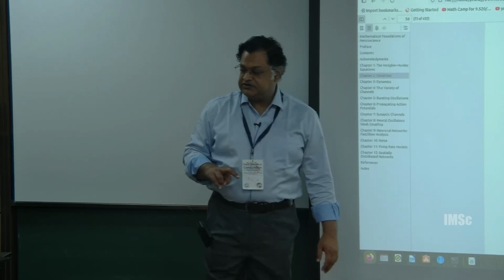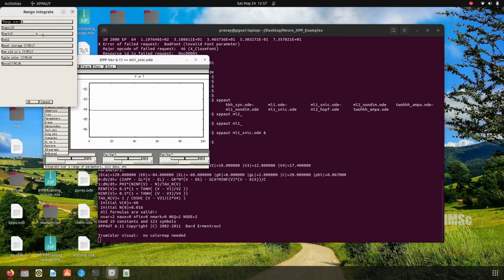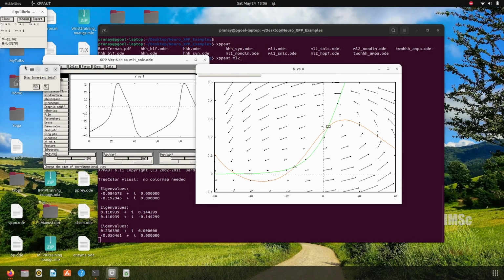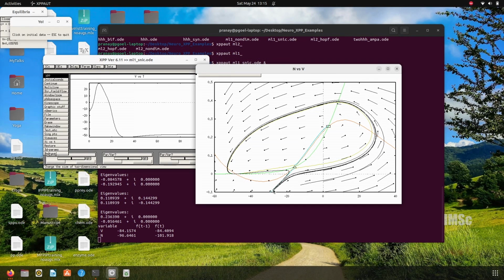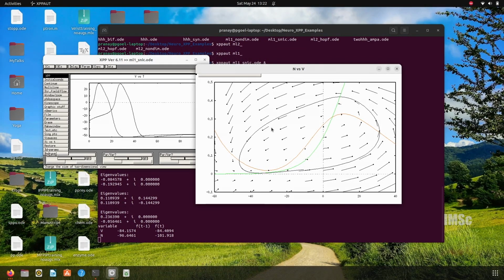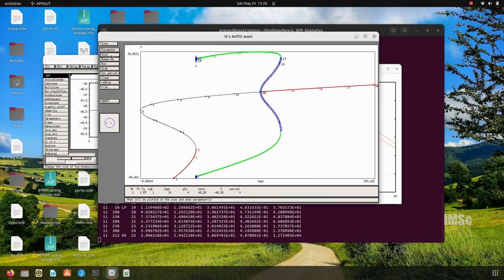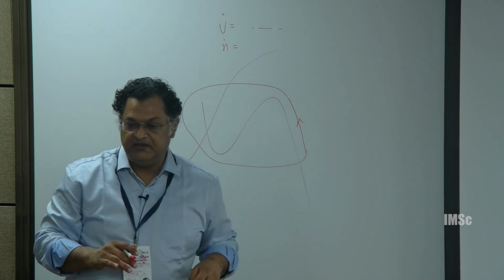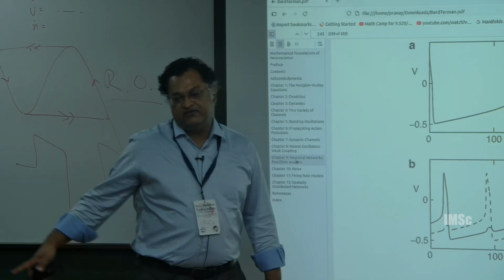Foundations of computational neuroscience 4